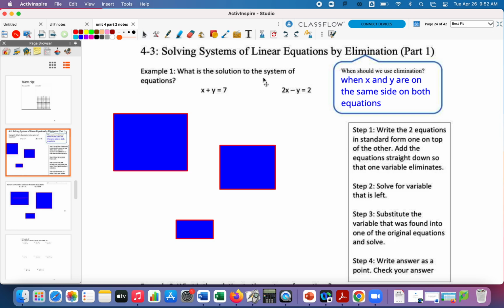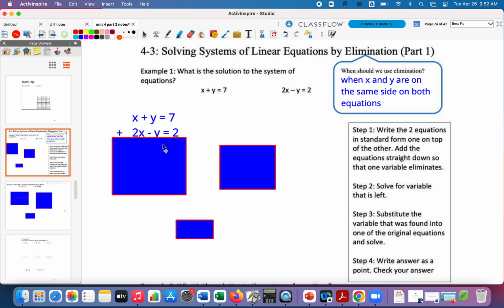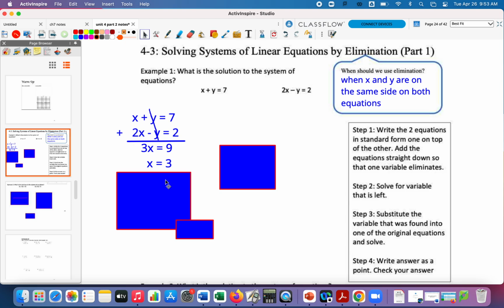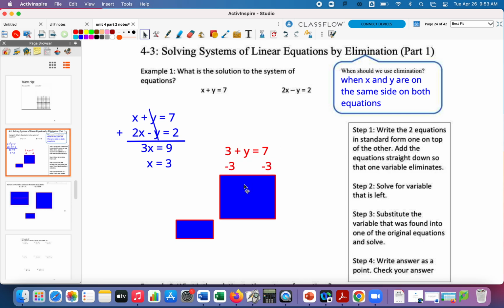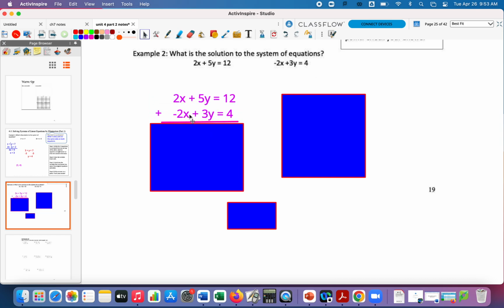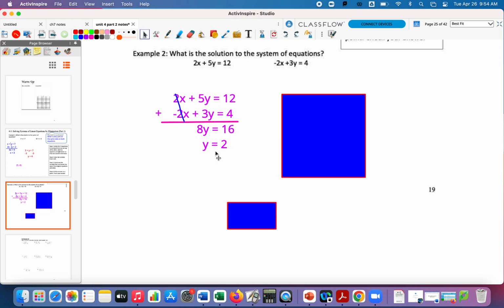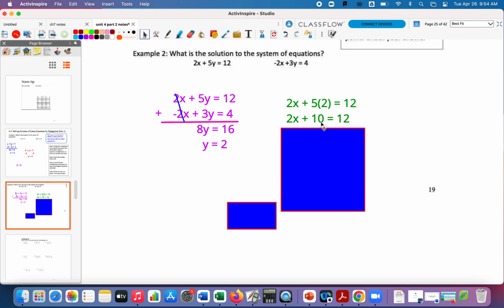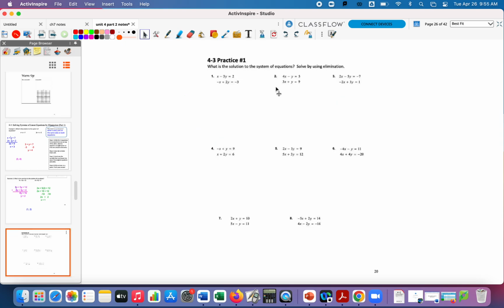4-3 Video Notes (part 1) Solving a System Using Elimination